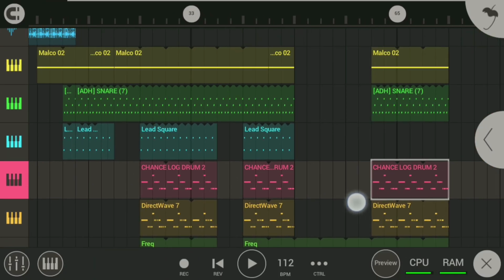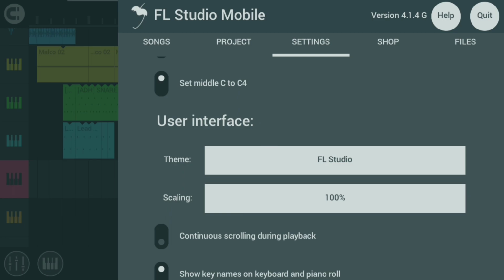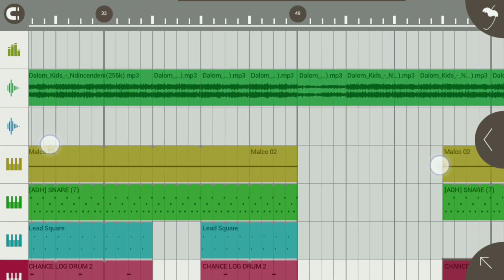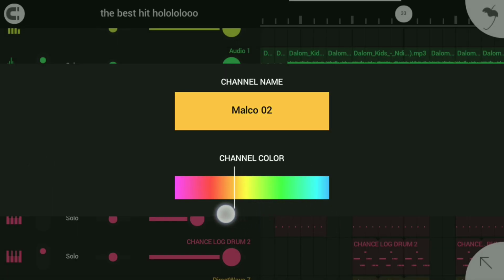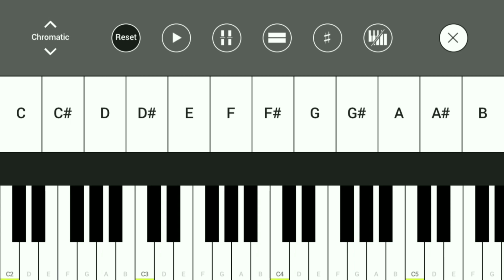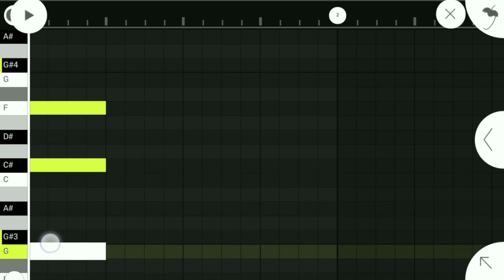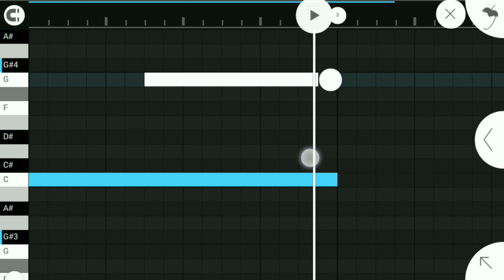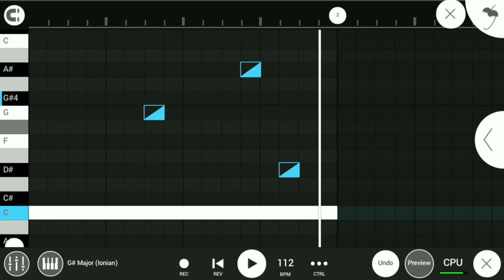FL STUDIO MOBILE TIPS FOR BEGINNERS 2022 / 2024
How to make amapiano on fl studio mobile like Tyler ICU ft zan ten ft mellow and sleazy on fl studio mobile

creating amapiano on FL studio mobile

making amapiano on fl studio mobile

FL studio mobile tip's

Mozambique ft south africa